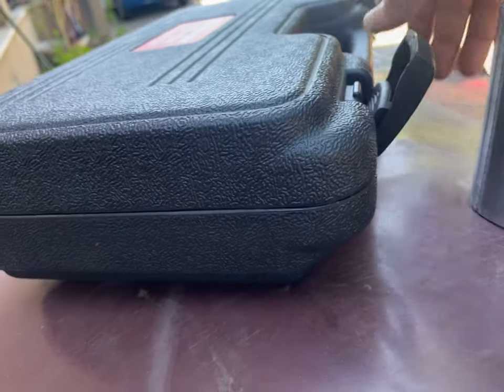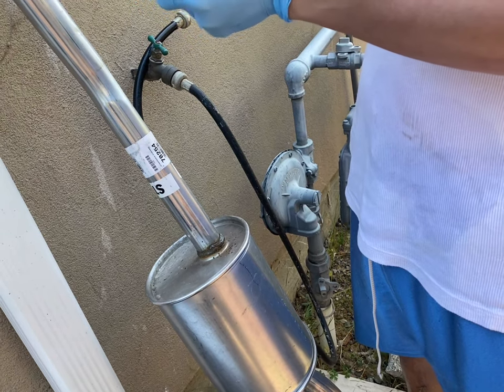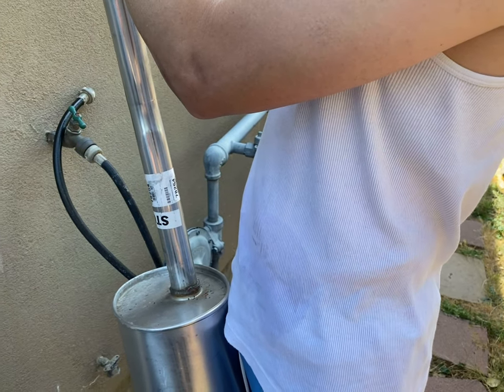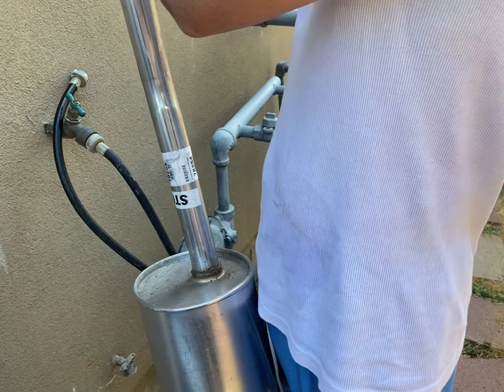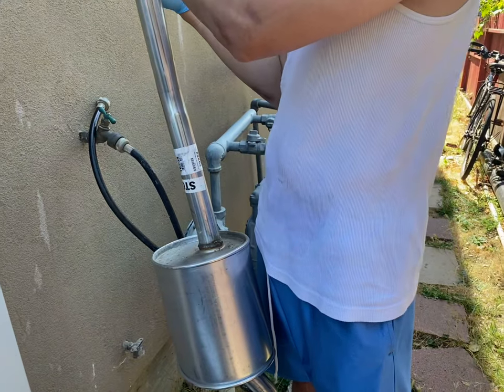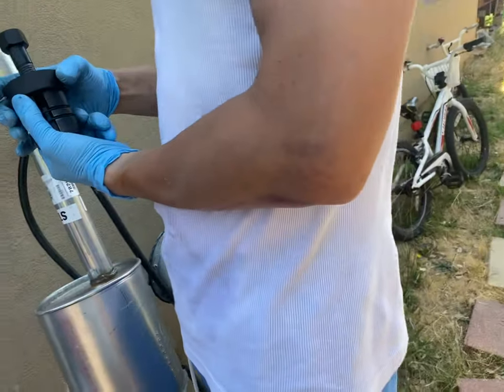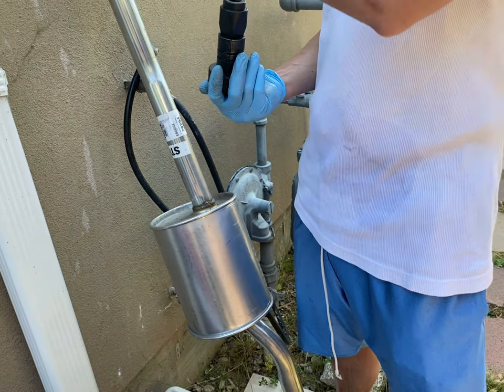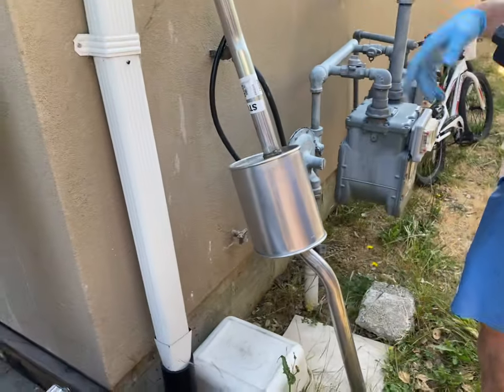20210618 exhaust pipe expander